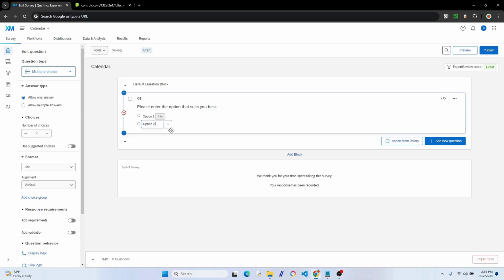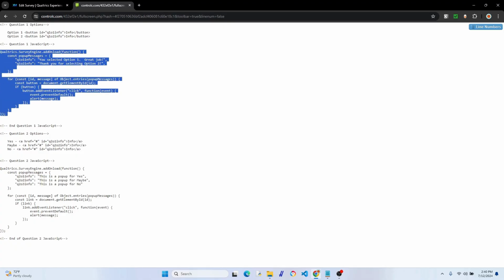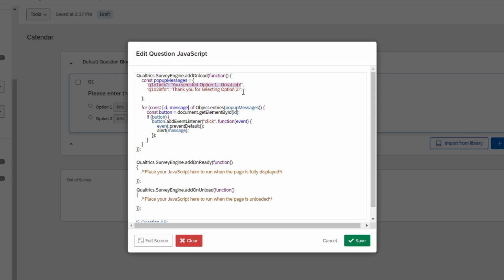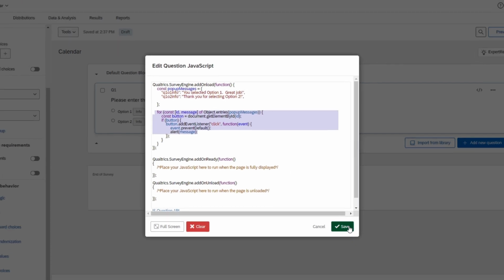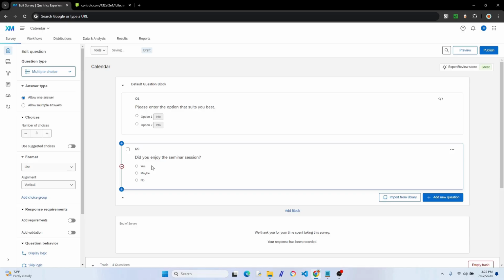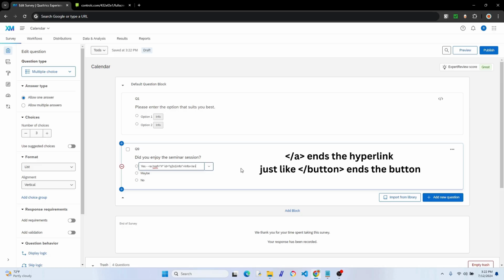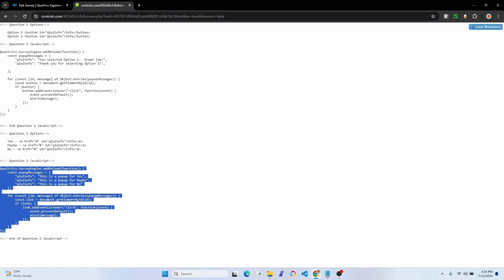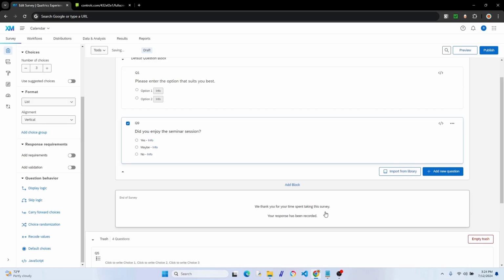How to Add Interactive Popups to Individual Answer Options in Qualtrics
Enhance your Qualtrics survey by adding interactive popups to individual answer options! In this tutorial, I will show you how to create both buttons and hyperlinks that trigger informative popup messages for each specific answer choice. This will work with most, if not all survey answer types (including matrix questions). This simple yet powerful technique can provide additional information or guidance to your survey respondents without cluttering your survey design.

🔹 What You’ll Learn:

- How to add buttons with popup messages to individual answer options
- How to integrate hyperlinks that trigger popups for each answer choice
- Basic JavaScript to implement popup functionality in Qualtrics

🔹 Resources:

- Sample JavaScript code for buttons and hyperlinks on individual answers
- Step-by-step guide for embedding the code in Qualtrics

TIMELINE

Intro - 0:00
Overview - 0:04
Example 1: Button Popups in Each Answer Option - 0:26
Example 2: Hyperlink Popups in Each Answer Option - 2:14
Wrapping up - 4:13
Outro - 4:24